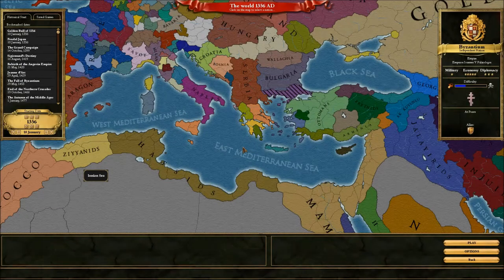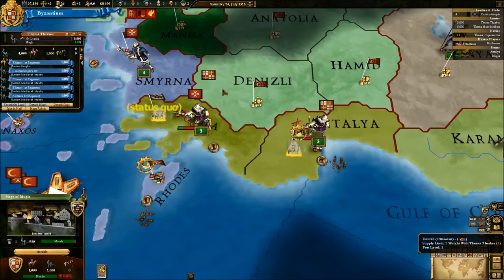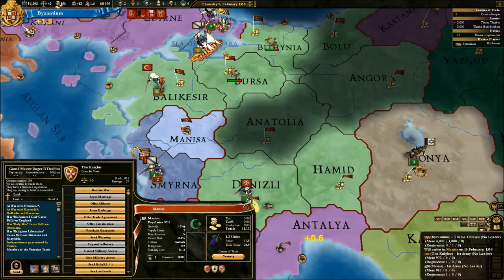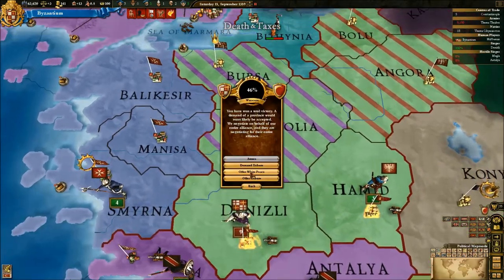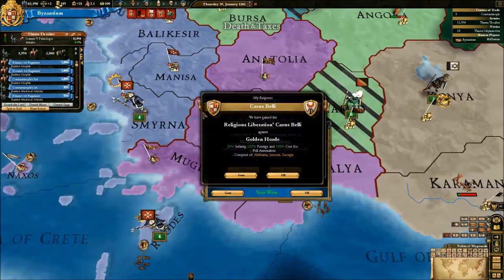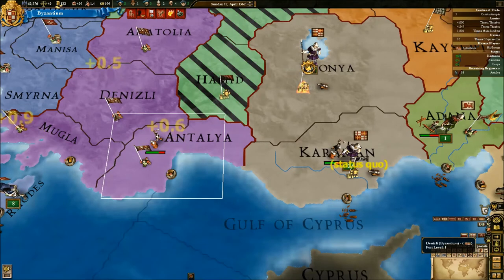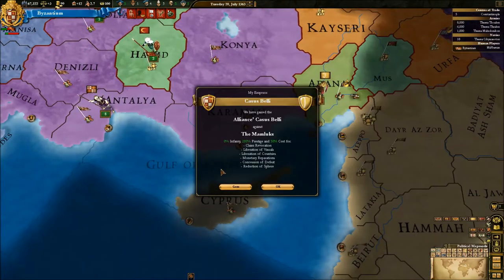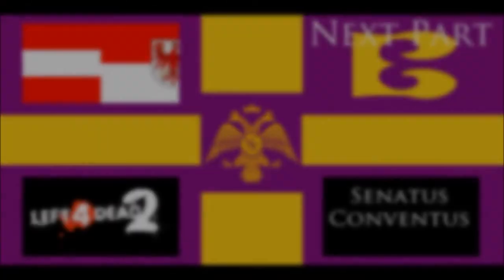Let's Play Europa Universalis 3 Divine Wind D&T Byzantium Part 1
Sub to PSG and its team :) -